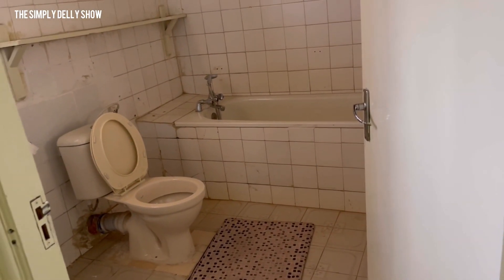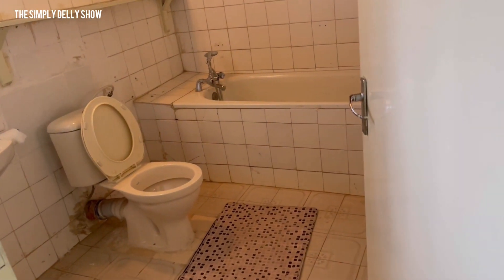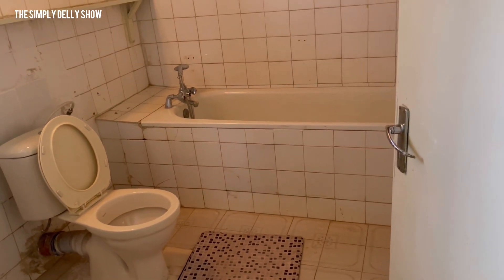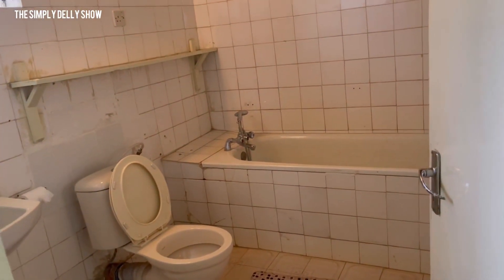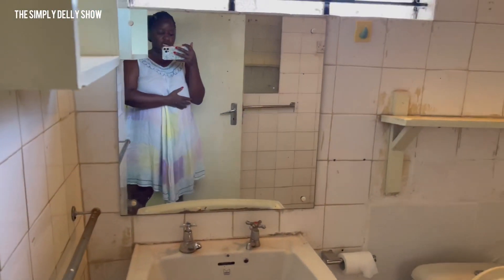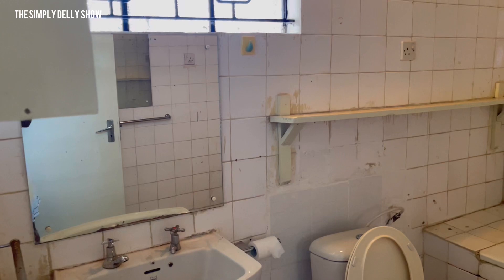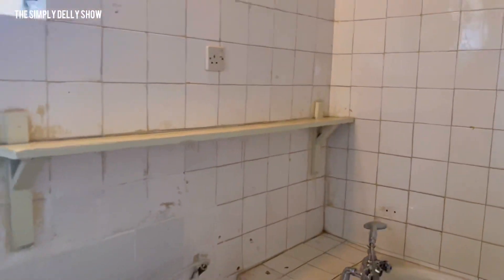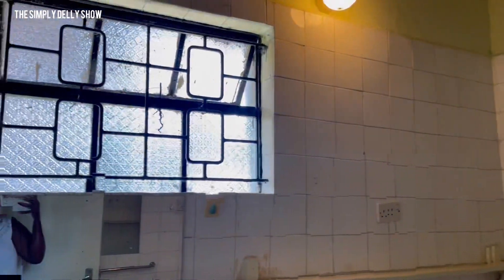Bathroon Remodel Time-Lapse- Renovation Start to Finish || Small Bathroom Remodel|| Jacuzzi